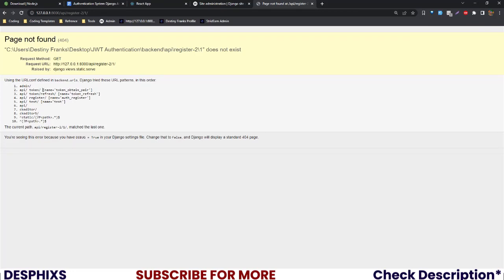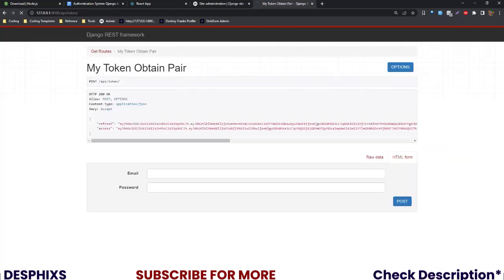React Authentication System - Setup React Project - Part 1{ii} | Desphixs™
NOTE: This is a continuation of the First React Tutorial - Part 2

We will go over the entire authentication process using Django and React in this tutorial series. From project setup to git setup to backend configuration to JWT (access + refresh) configuration to building APIs and private route end points. Then to frontend using react , setup our projects, implement route-guards, preserving user information in the browser, and pure react hooks (no Redux), these are what we'd be covering in the series. This video will be broken into two parts: the front end, which will set up the CLient side, and the back end, which will create the APIs.

💻 Create Your own banking App using Django